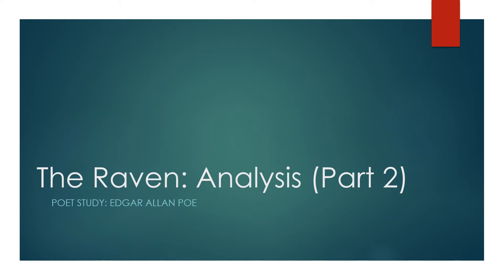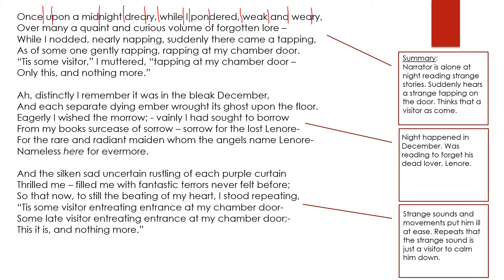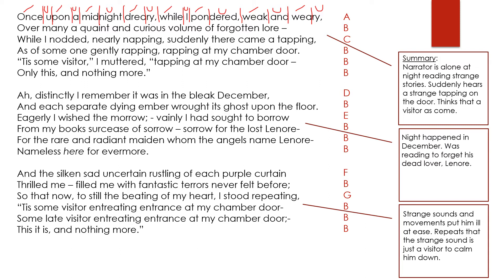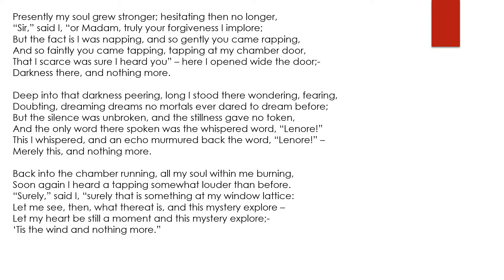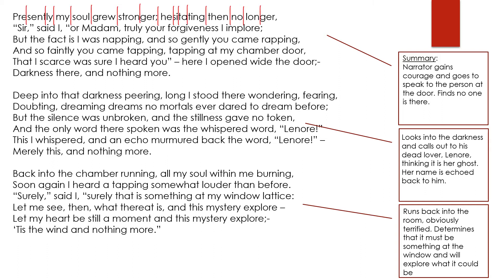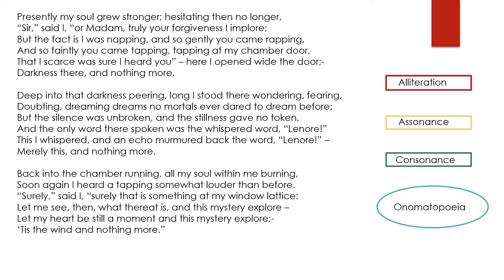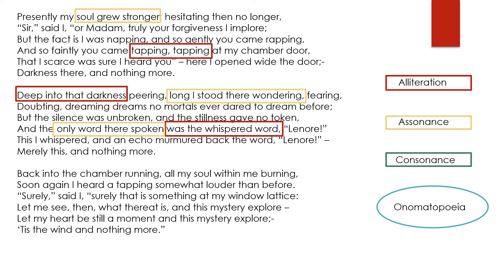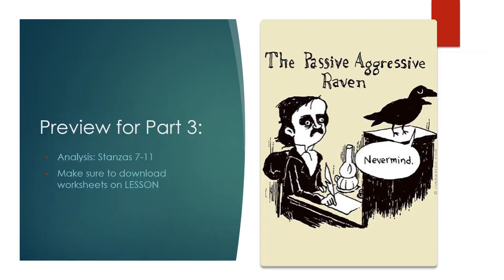Video #13: The Raven (Part 2)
In today's video we will begin to analyze the first six stanzas of The Raven, analyzing how the form, sound devices, and figurative language of the poem work together to create one tense and terrifying piece of poetry!

Remember to leave any questions in the comment section below.